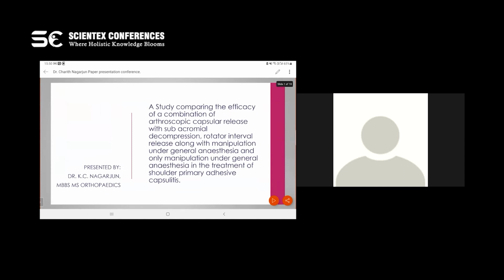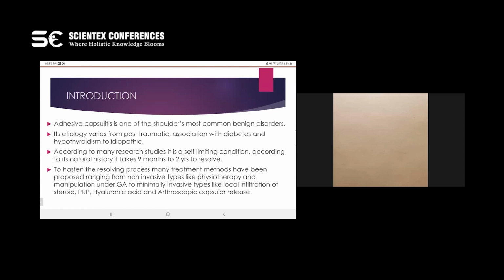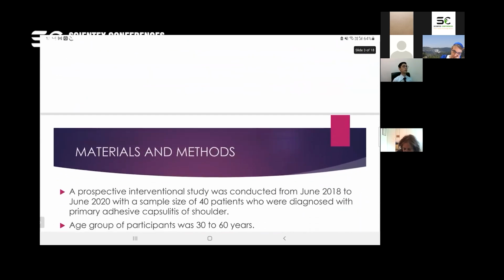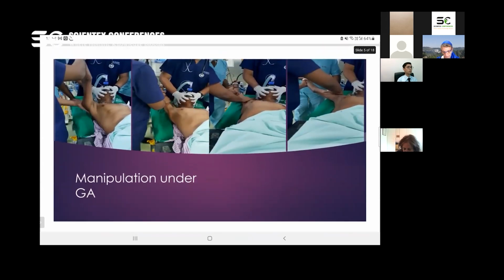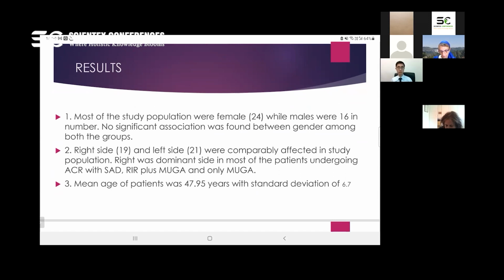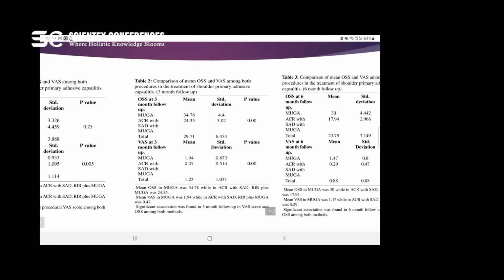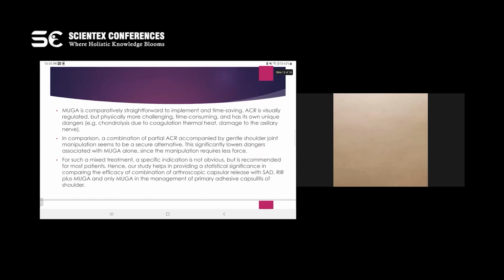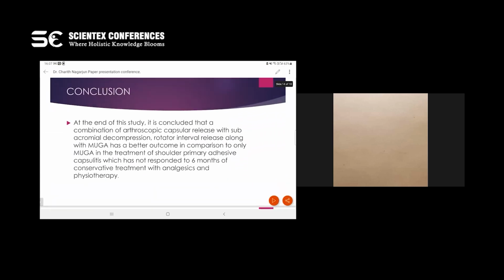A Study comparing the efficacy of Arthroscopic Capsular Release with Sub..| Orthopedics 2021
Presentation Title : A Study comparing the efficacy of Arthroscopic Capsular Release with Sub acromial decompression,  Rotator Interval release plus Manipulation Under General Anesthesia and only Manipulation Under General Anesthesia in the Management of Primary Adhesive Capsulitis of Shoulder
Speaker Name: Kenchi Charith Nagarjun

Annual Conference on Orthopedics, Rheumatology and Musculoskeletal Disorders is organized by Scientex conferences Scheduled on November 08-09, 2021 at Vienna, Austria. We should also like to inform you that it is a Hybrid event and Orthopedic 2021 Webinar scheduled on the same date with the Theme of Advancements in Orthopedics, Arthritis and Orthopedic surgery.